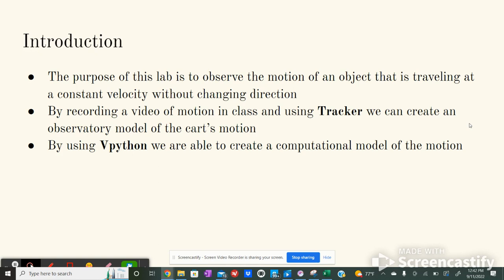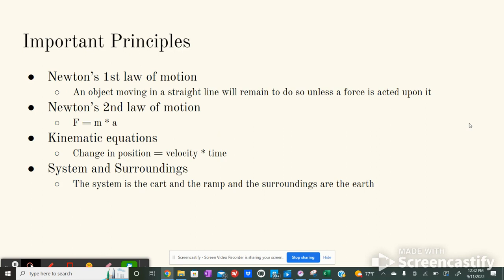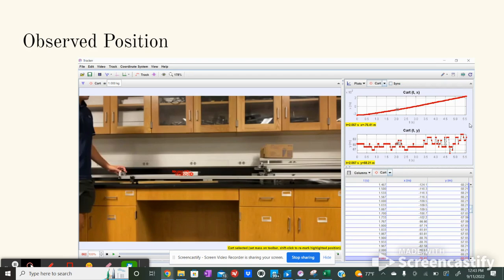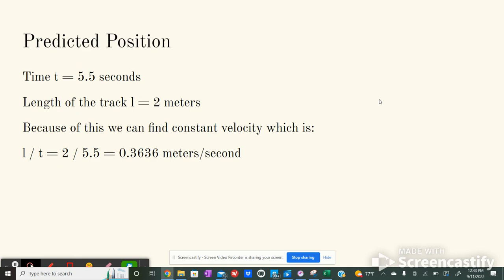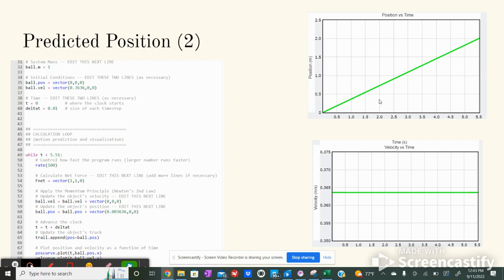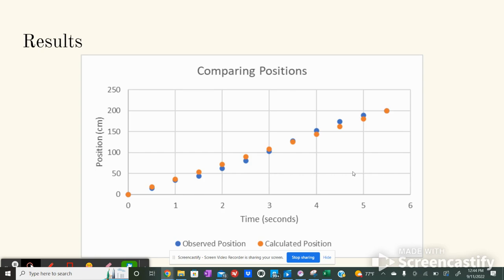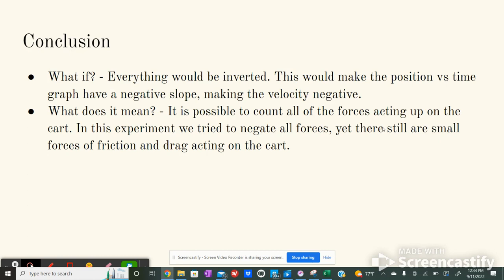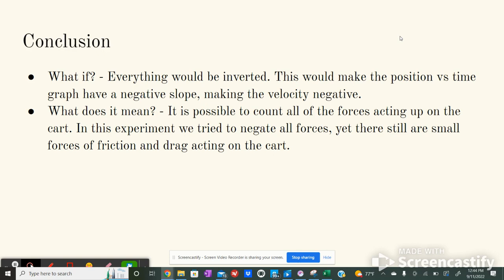Matt Jacobs PHYS 2211 Lab 01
First physics lab for physics 1